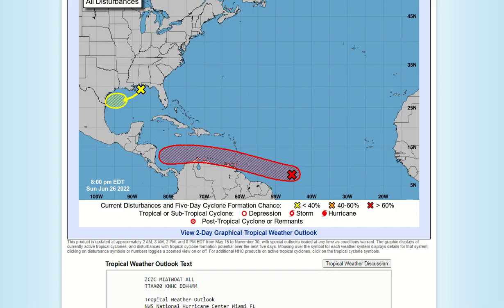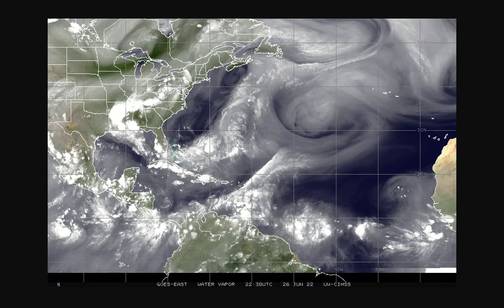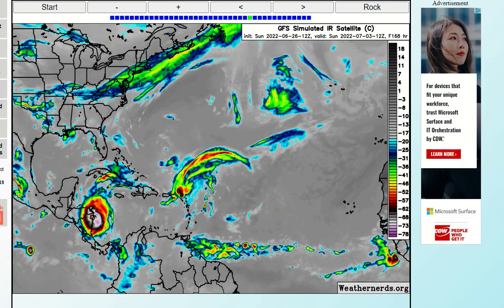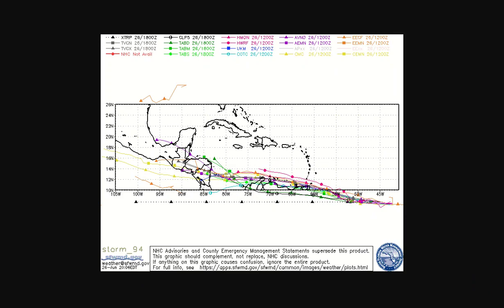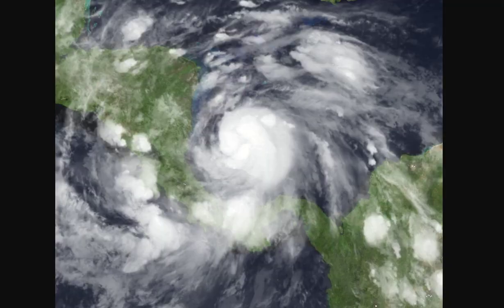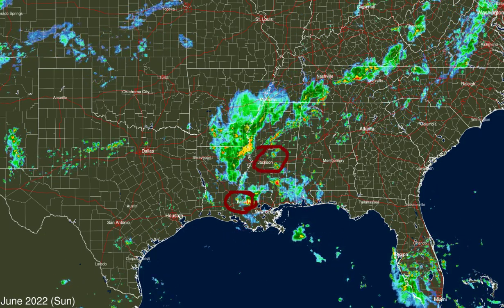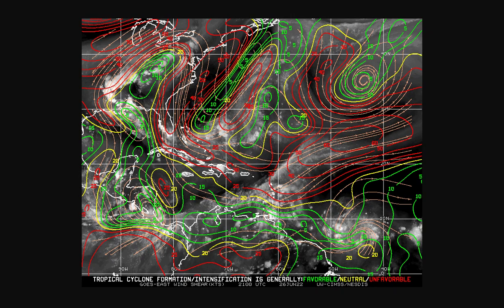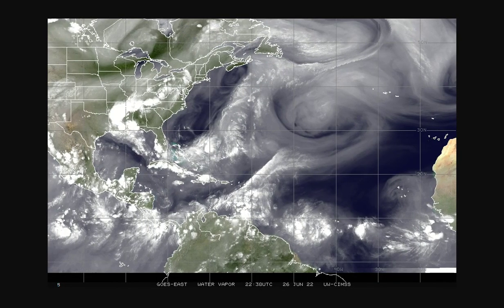Invest area likely to form in Atlantic - June 26, 2022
NWS National Hurricane Center Miami FL
800 PM EDT Sun Jun 26 2022

For the North Atlantic...Caribbean Sea and the Gulf of Mexico:

1. Central Tropical Atlantic:
Shower and thunderstorm activity associated with a tropical wave
located about 1000 miles east-southeast of the southern Windward
Islands has changed little in organization since earlier today.
However, environmental conditions appear conducive for development,
and a tropical depression is likely to form during the next few days
before the system reaches the Windward Islands Tuesday night or
while moving westward across the southern Caribbean Sea Wednesday
through Friday.  Interests in the Windward Islands and along the
northeastern coast of Venezuela should monitor the progress of this
system, and tropical storm watches or warnings could be required for
portions of these areas on Monday.  Regardless of development,
locally heavy rainfall is possible over the Windward Islands and the
northeastern coast of Venezuela Tuesday night and Wednesday.

2. Northern Gulf of Mexico:
Disorganized showers and thunderstorms over the north-central and
northeastern Gulf of Mexico are associated with a trough of low
pressure.  Development of this system is expected to be slow to
occur while it moves west-southwestward at about 10 mph toward the
northwestern Gulf of Mexico and approaches the coasts of southern
Texas and northeastern Mexico during the next few days.

Forecaster Berg